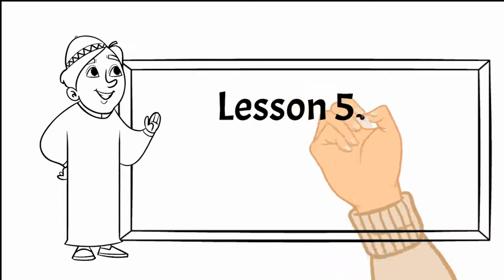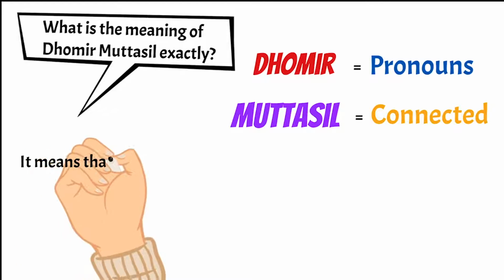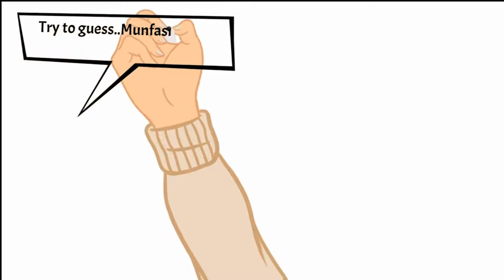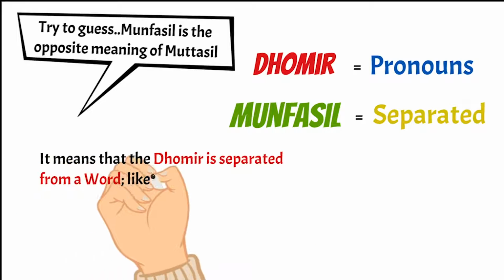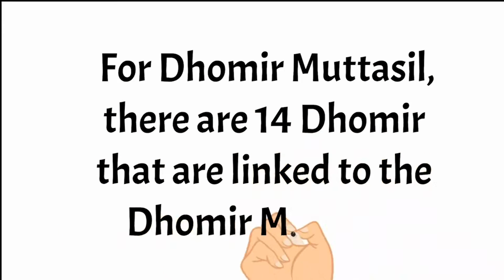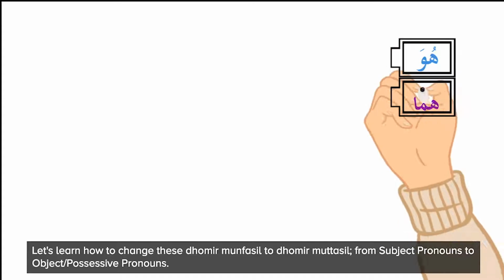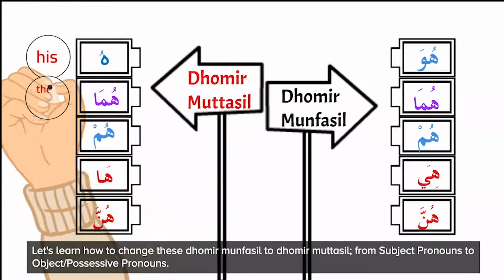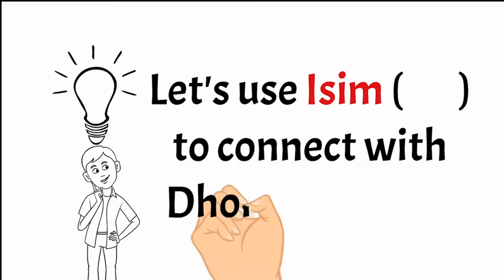Arabic Lesson 5.1: Dhomir Muttasil (Object/Possessive Pronouns)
Here is our 5th set video of Arabic lesson about DHOMIR PART 2 (Pronouns). The dhomir is related with the previous dhomir that had been uploaded. Do watch the videos.

We hope you will enjoy the virtual Arabic learning  in a FUN and EASY method. Good for beginners to learn the basic of Arabic language.

We would love to share the knowledge for all students, teachers, language lovers who have hard times to understand Arabic.